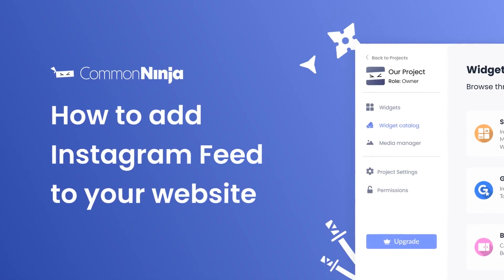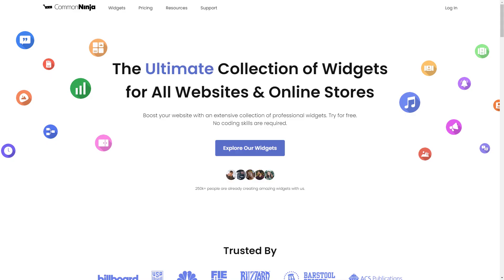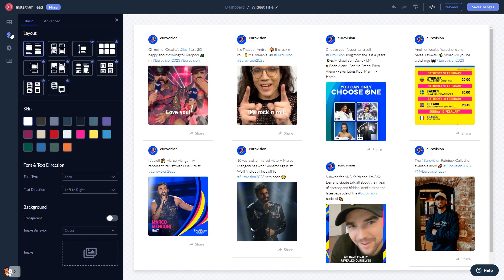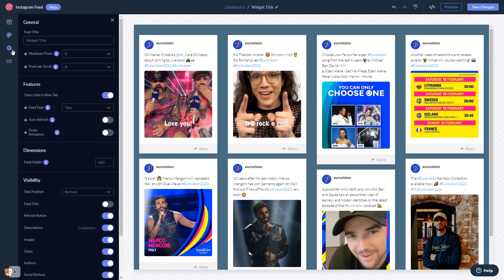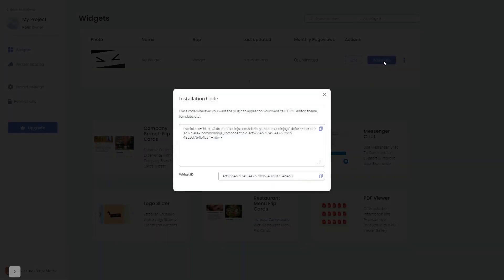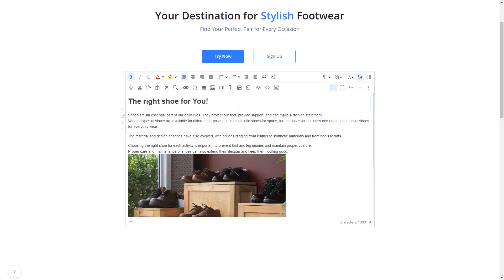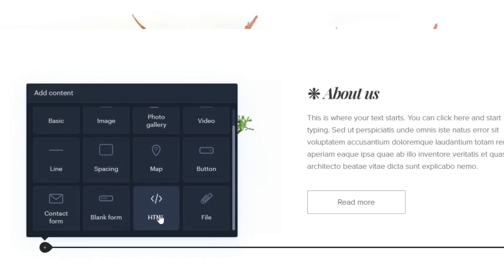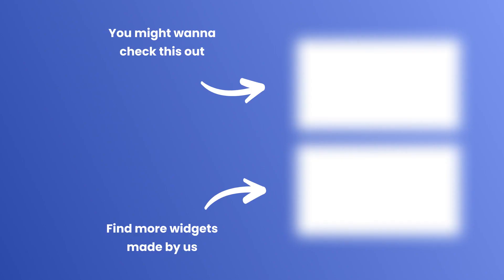How to add an Instagram Feed to your website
Common Ninja’s Instagram Feed widget is a great tool for gathering all of your Instagram feeds into a single, beautifully designed page that will make reading your Instagram posts super easy. With it, you can group different Instagram feeds in an orderly fashion that will be pleasing to the eye.

Video Timeline
00:00 About the Instagram Feed widget
00:30 Creating Instagram Feed widget
00:42 Editing the Instagram Feed widget
01:34 Adding the Instagram Feed widget to your website

The Instagram Feed widget has a wide variety of customizable features, including:
- Ticker animation
- Different feed types
- Auto refresh
- Fully customizable